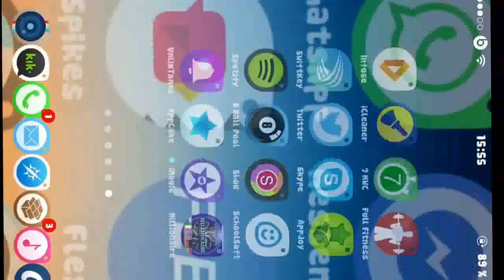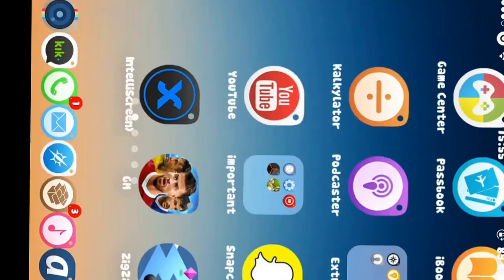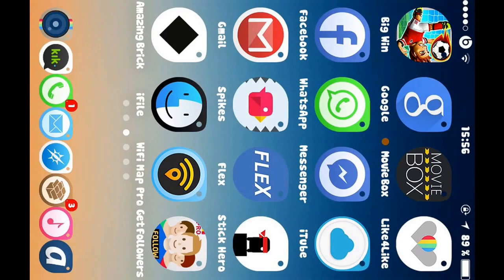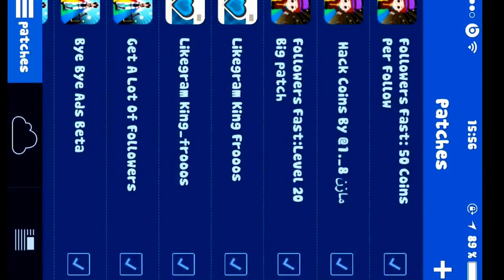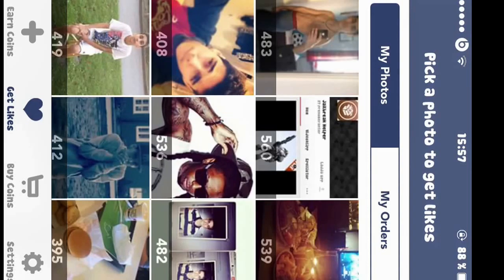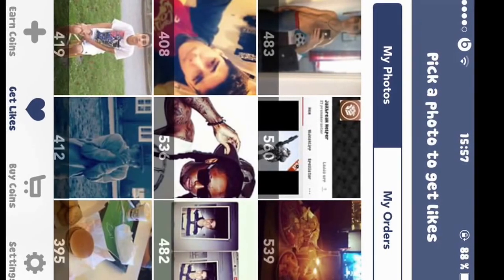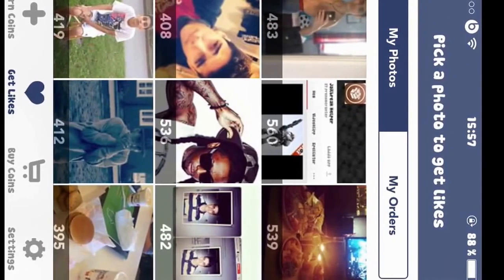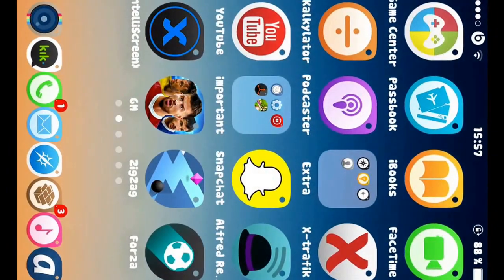How to get Millions Of likes With Cydia 2015!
You need to download Likegram and Flex 2

Kik: alexjaow12